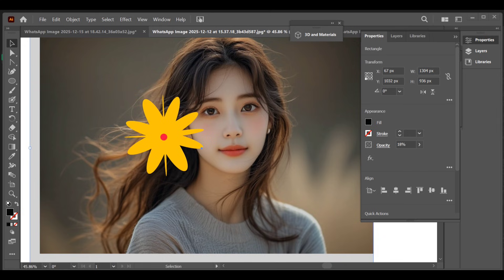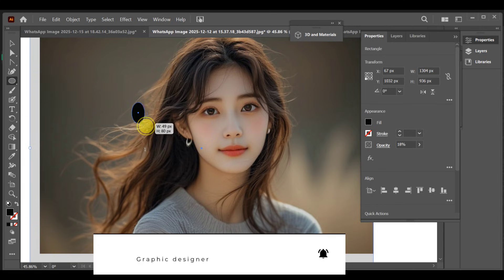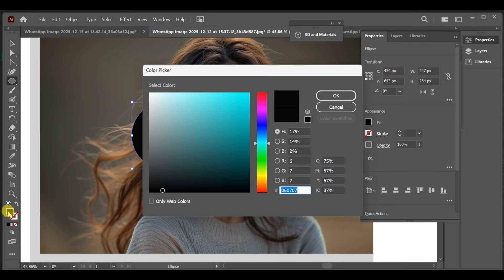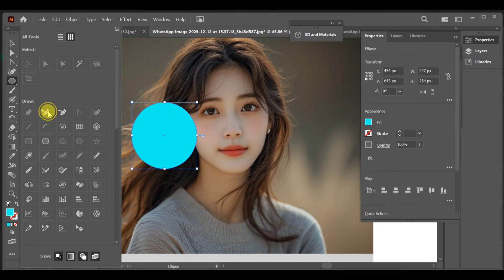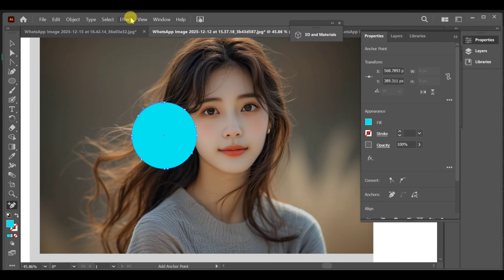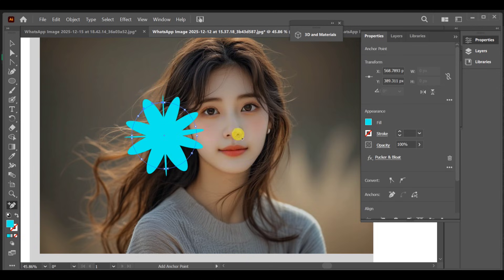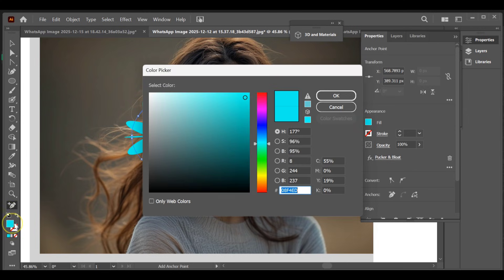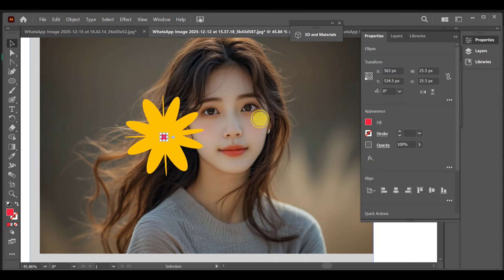Tendencia HD 4K | Truco para Crear Flores | Adobe Illustrator Editing | CC + BP Drop Netto Doch Yt